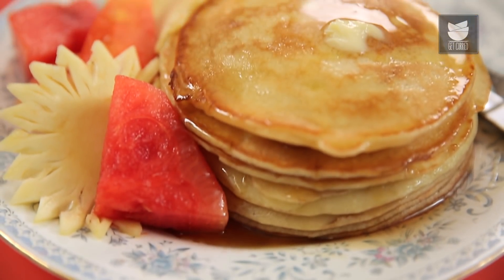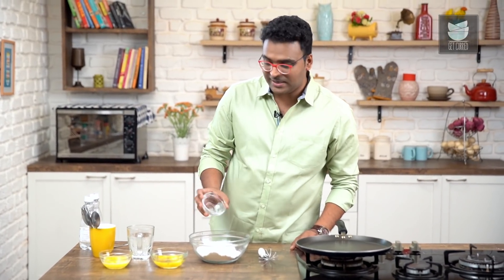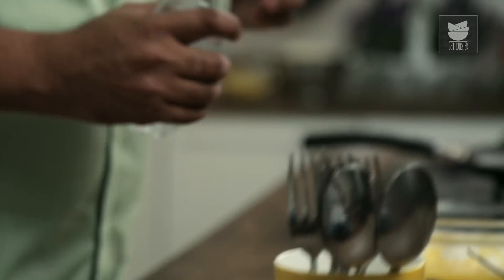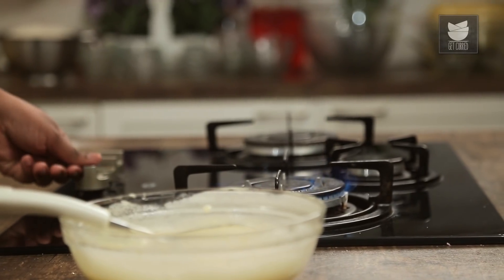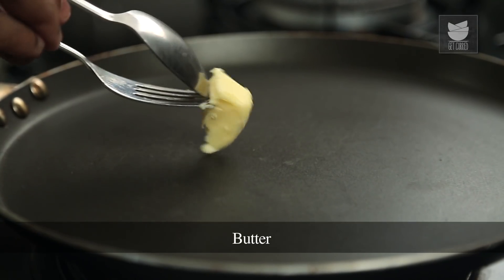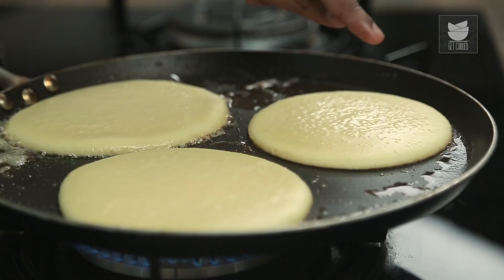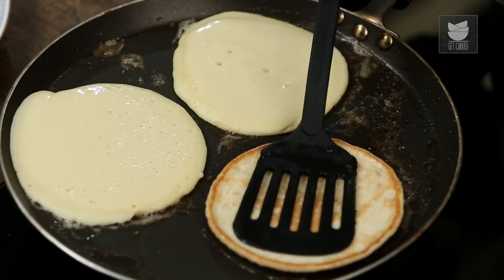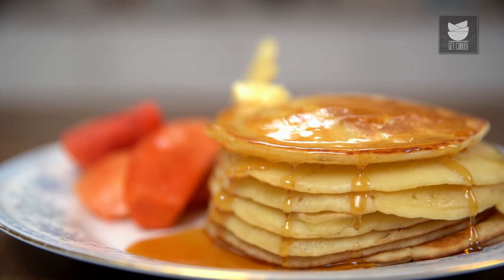Fluffy Pancake Recipe - 5 Ingredients Pancake - Breakfast Recipe - Varun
Learn how to make Fluffy Pancakes at home with The Bombay Chef Varun Inamdar.

Pancake is an American breakfast recipe made with flour based batter that contain eggs and butter. Chef Varun Inamdar shows you how to make it with just 5 ingredients. Do try it at home and share your feedback in the comments below.

Ingredients:
1½ cup Refined Flour
3 tbsp Vanilla Sugar
2 Eggs
3 tbsp Melted-Salted Butter
1¾ cup Soda Water
Butter
Maple Syrup,Honey

Method of preparation:
In a bowl, add refined flour, vanilla sugar, eggs, butter, soda water and mix well.
Heat oil in a pan, add a ladle full of the batter, and make small disc and let it cook on both sides.
Take the pancake on a pan, garnish it with butter and honey.

Our 5 Ingredient Pancake is ready to serve.

Copyrights: REPL